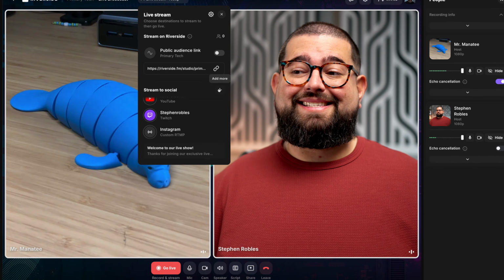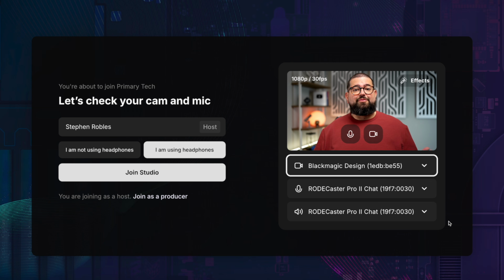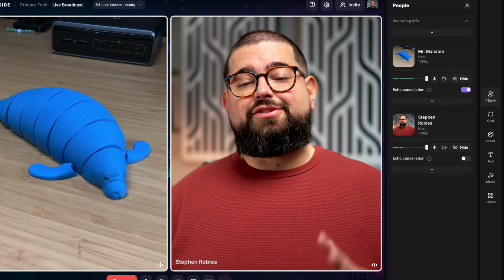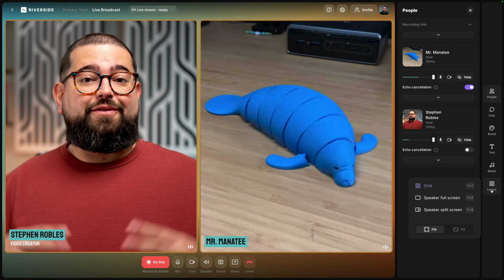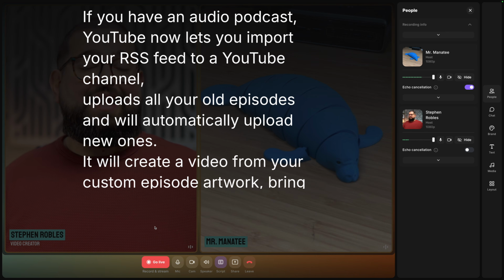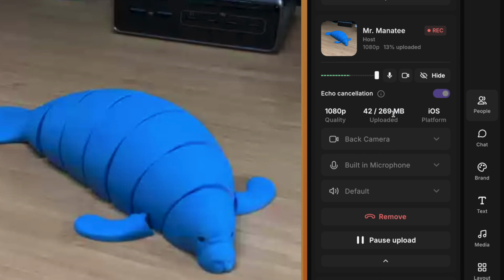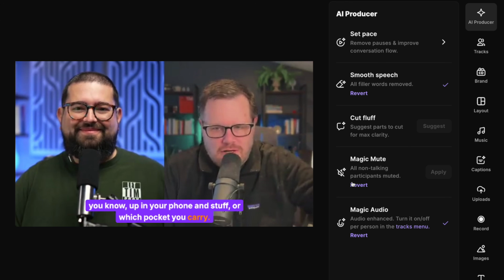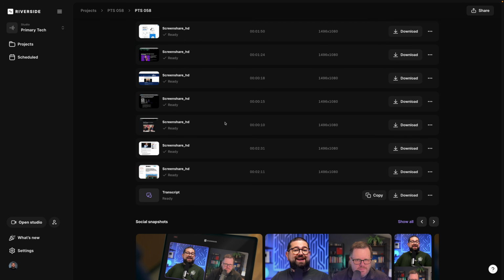Live Streaming: How to Setup a Live Event Stream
Riverside is the ultimate live-streaming toolkit, letting you broadcast to multiple destinations, showcase live comments, and create a polished, engaging experience. In this video, I walk you through the entire process of setting up a professional live stream—from scheduling and branding to using layouts and interactive features.

Key Takeaways:
- Live Streaming Studio Setup Guide
- Live Streaming Software and Tools
- Scheduling and Customizing Live Streaming Events

📺 Videos Mentioned

Chapters ➡

00:00 Introduction
02:52 Connecting Destinations and Settings
06:13 Studio Setup and Guest Management
09:02 Live Streaming Features and Tools
11:52 Engaging Your Audience
14:46 Scheduling and Customizing Live Events
18:07 Editing and Repurposing

⭐⭐⭐ About Riverside ⭐⭐⭐

Riverside is the leading remote recording platform that makes professional podcast and video creation achievable by anyone, anywhere. The platform has easy-to-use tools to help you record, edit, and promote your show.